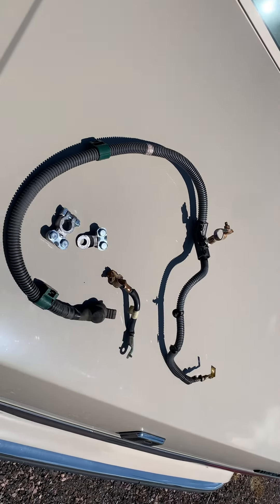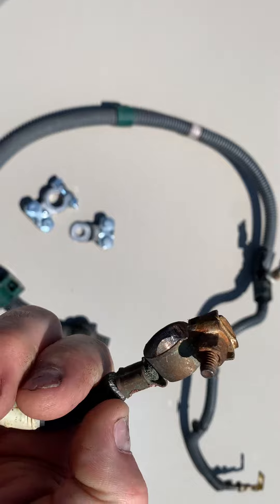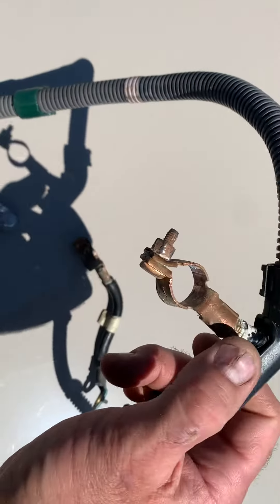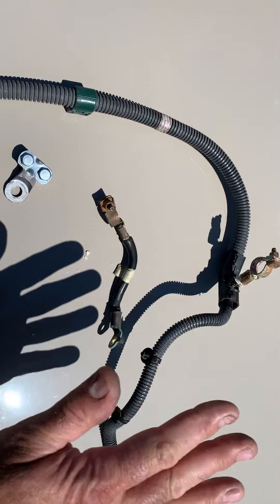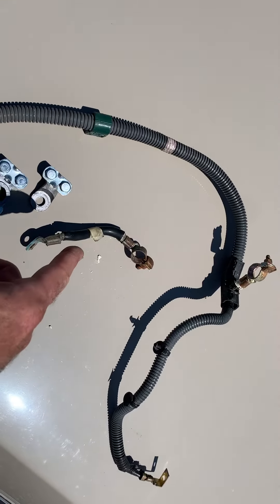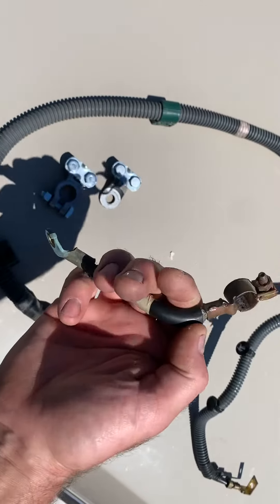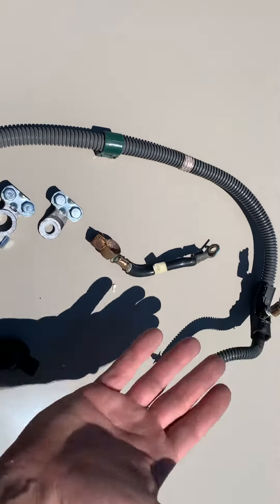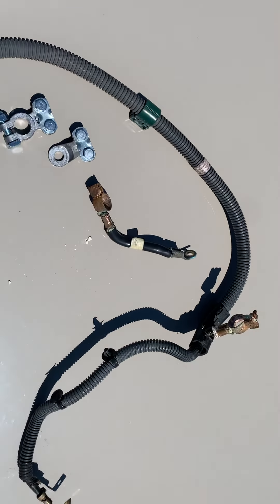Replacing Battery Cable Ends or Entire Cable Which One Is Better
When your battery cables become corroded and your car won’t start it’s time to replace either the end or the cable.
Which one. Should you do? Here is just a quick tip of what to look for to decide which one is best.
Call our radio show Thursday’s 9-11 Central or call and leave us a message to get free car repair advice. Americas’ Favorite Car Talk Show!